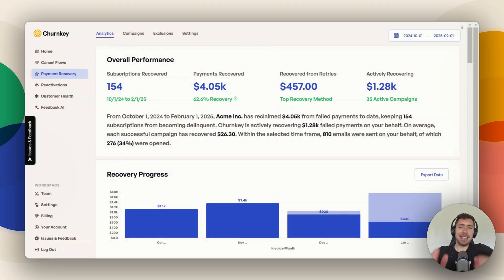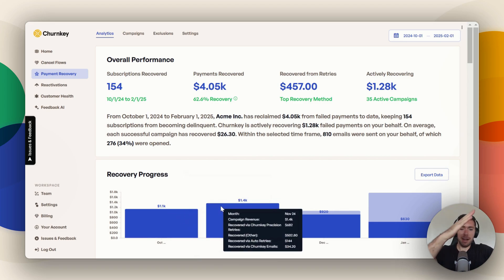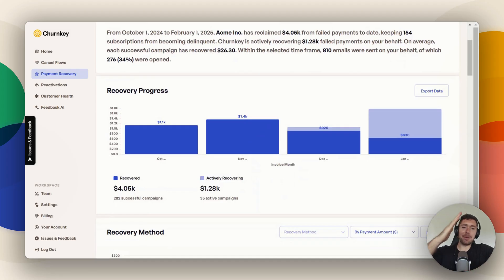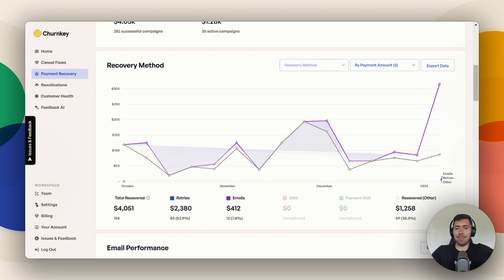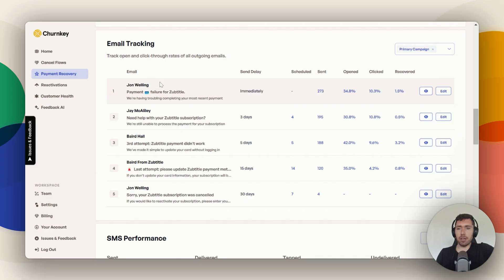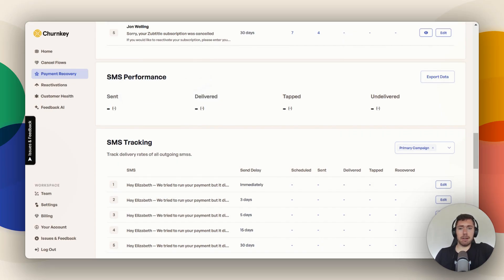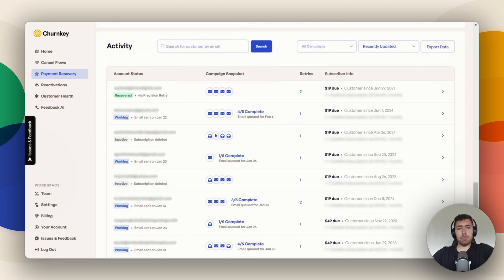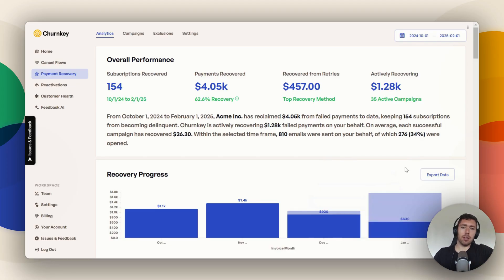Churnkey Payment Recovery Analytics Explained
Recovering failed payments isn’t magic… but it sure feels like it when dunning campaigns do their thing. In this video, Brady dives into payment recovery analytics. Hit play and start saving your subscriptions!

About Churnkey
Churnkey is the retention automation platform that lowers your churn, boosts your MRR, speeds your growth, and launches your enterprise value to the moon. We help companies stop churn at the point of cancellation, recover failed payments, learn why customers are cancelling, and fix it. We don't just provide data. We take action.